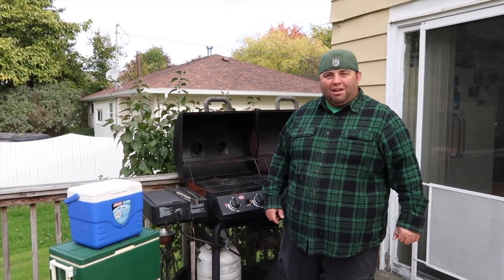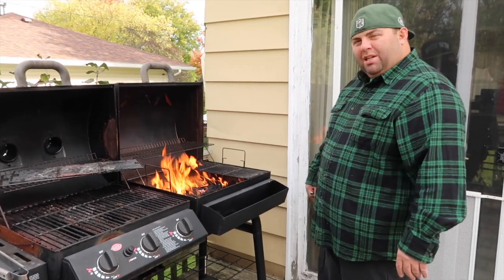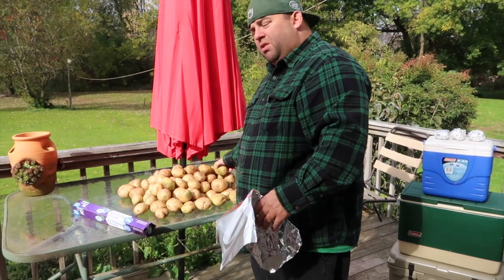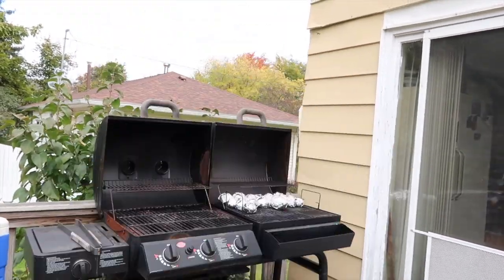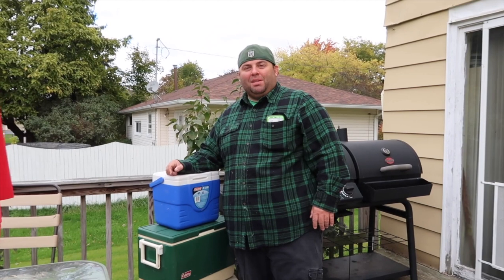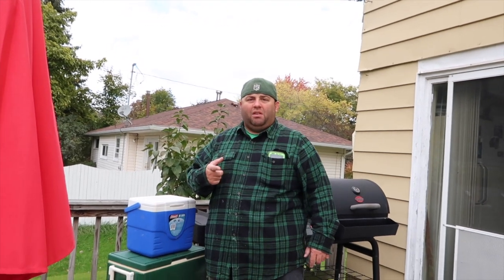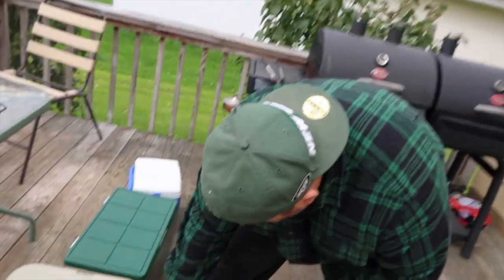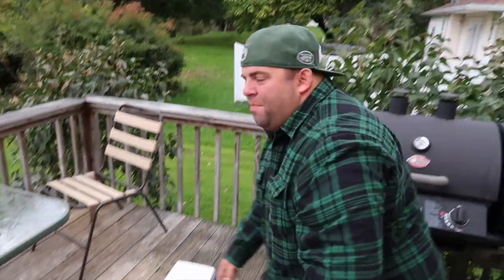Cooler Challenge (HOT COOLER, HOT POTATO)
40 LB's of Potatoes, 92 Potatoes V. YETI. Which cooler held the heat the longest.